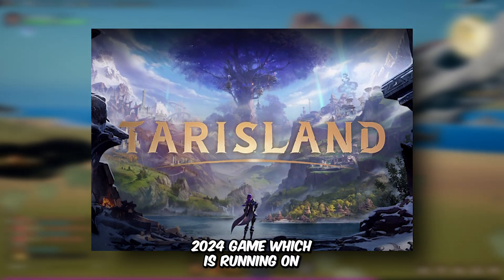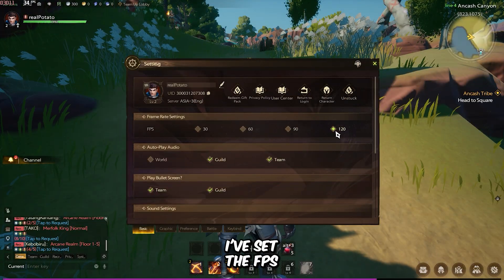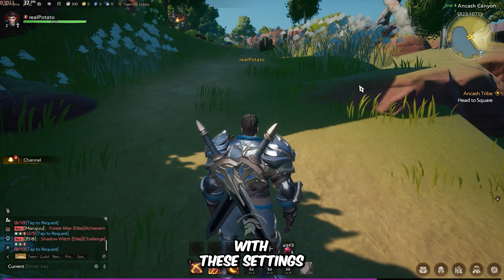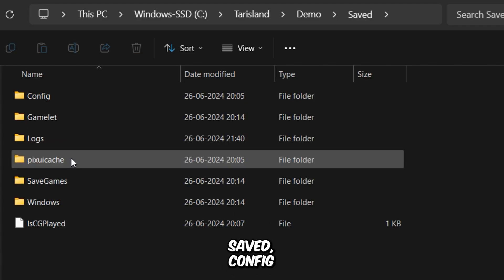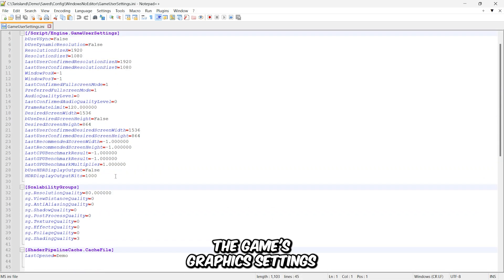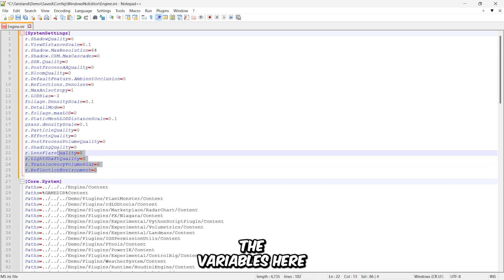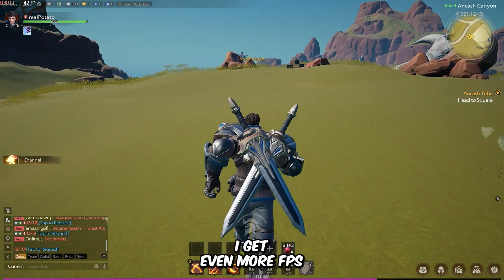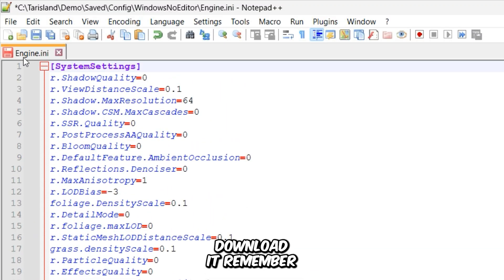Tarisland: FPS BOOST for Extremely Low End PCs! (Potato Mode)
🚀 Struggling with low FPS on your low-end PC? 🥔 No worries! In this video, we'll show you the ultimate tricks to boost your FPS in Tarisland, making it run smoother than ever. 🌟 Whether you're on a potato PC or just looking to improve performance, these tips will help you get the most out of your gaming experience!

Specs of the PC used in this video:

- CPU: AMD Ryzen 5 5500H @ 3.30GHz
- RAM: 8 GB
- VIDEO: NVIDIA GeForce RTX 2050 (4GB)

All gameplay footage captured with NVIDIA ShadowPlay

Solving Your Queries:

○ tarisland lag fix
○ tarisland low end pc
○ tarisland lag fix 4gb ram
○ tarisland config file
○ how to fix tarisland lag problem